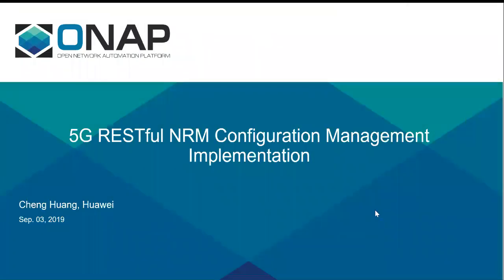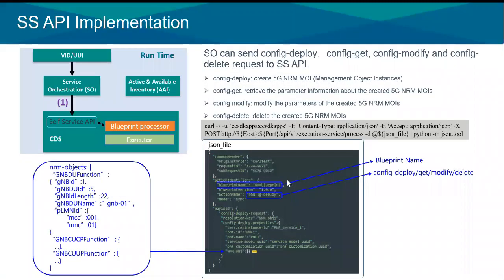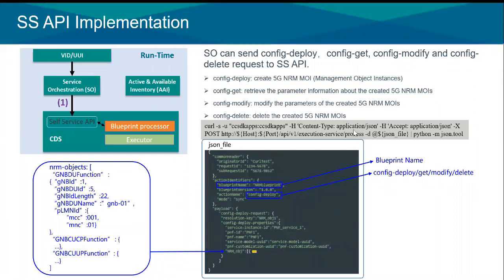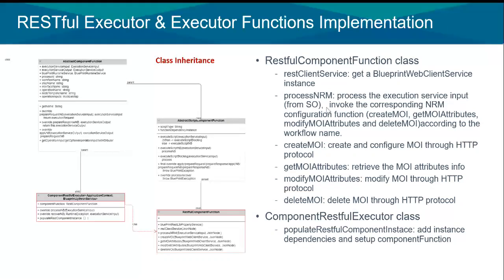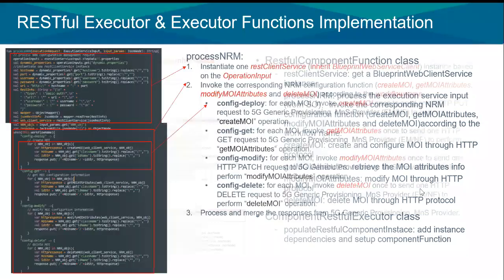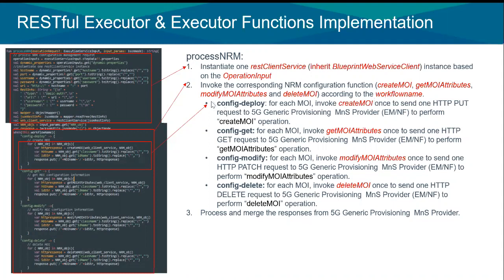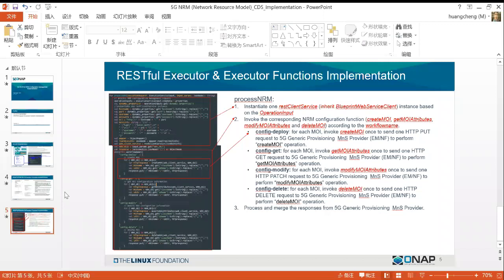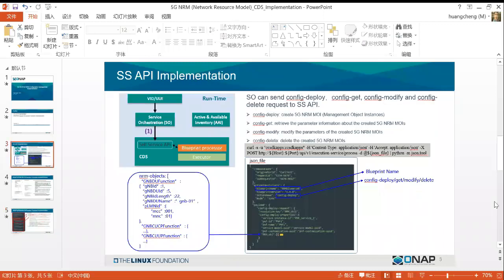ONAP CDS NRM Management Use Case - Design Review Dec 5th Huang Cheng